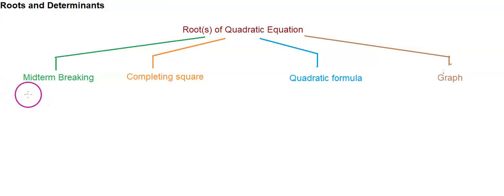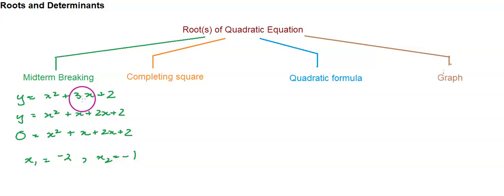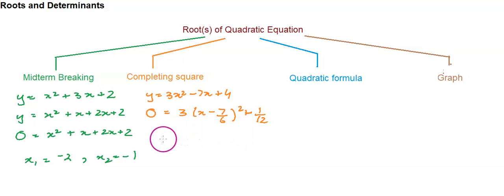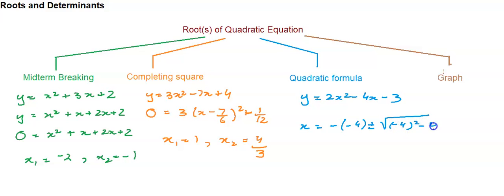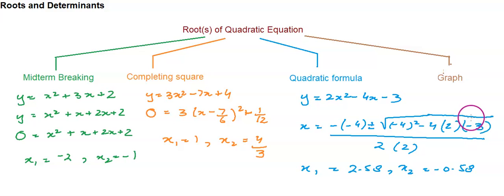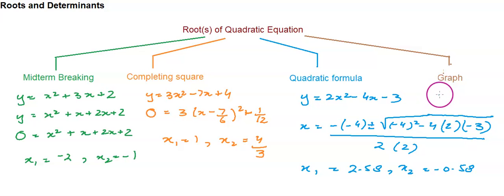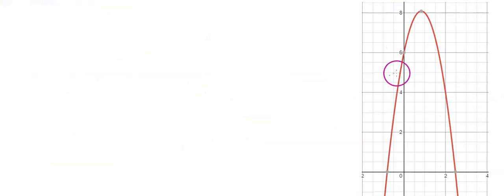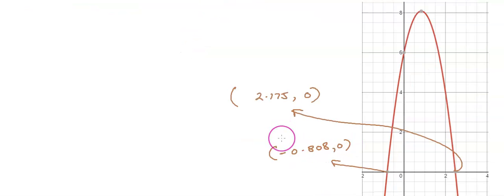Roots and determinants part 2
Roots and determinants part 2. Quadratic equations, a level pure mathematics 1